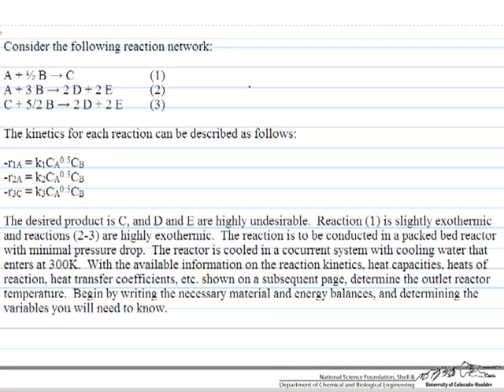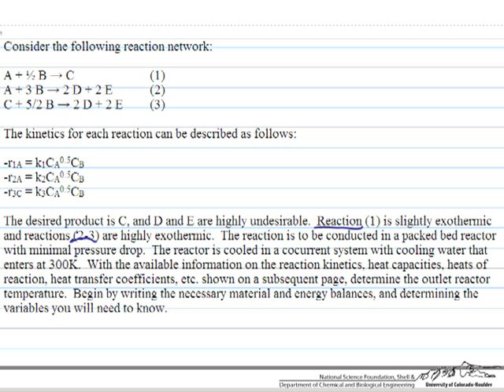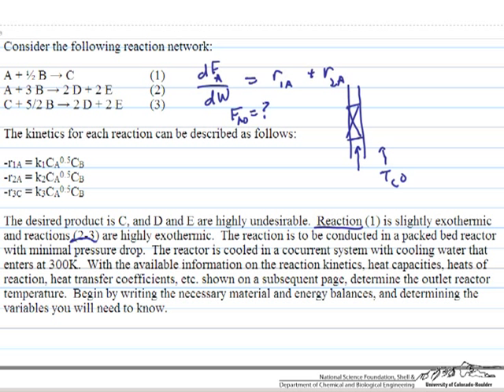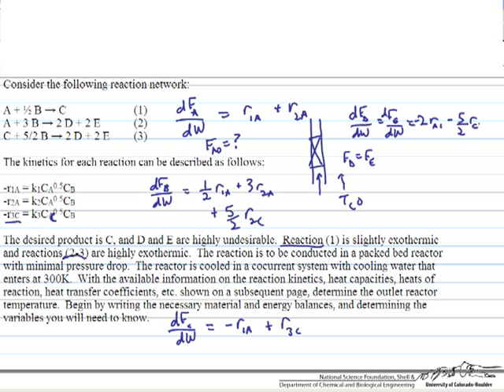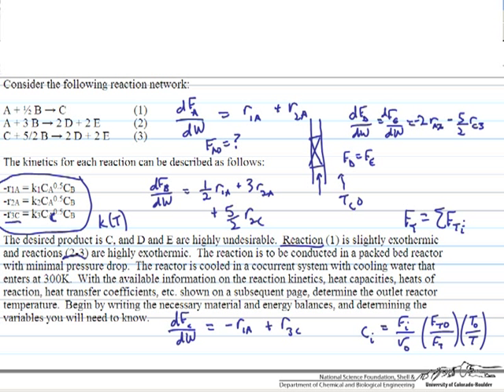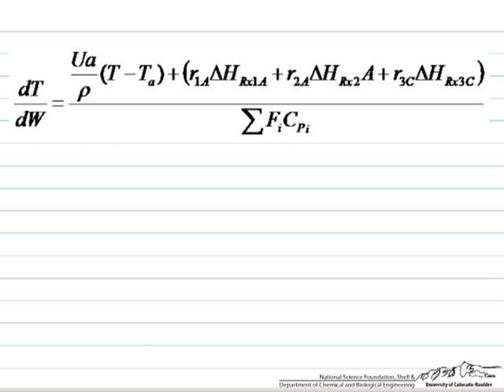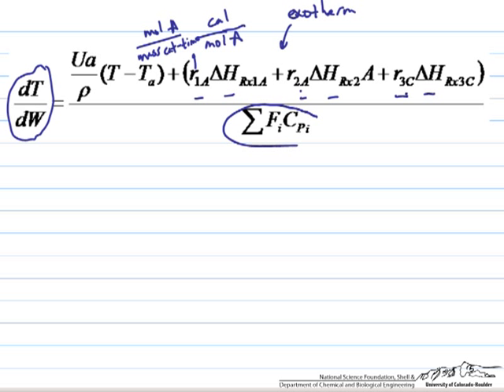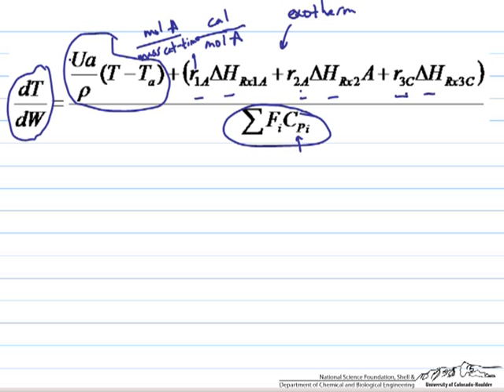Multiple Reactions in PBR Part 1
Examine a three reaction system in a packed bed reactor and determine relationships between operating conditions, size and reaction conversion and selectivity. Part 1 focuses on setting up the material balances and equations necessary to solve. Made by faculty at the University of Colorado Boulder, Department of Chemical and Biological Engineering.